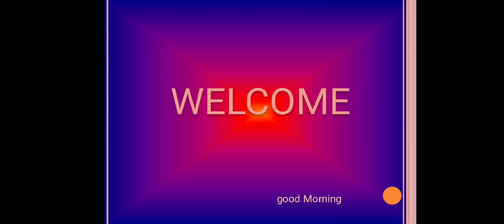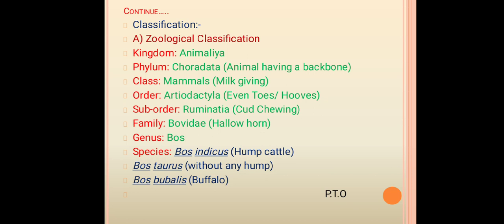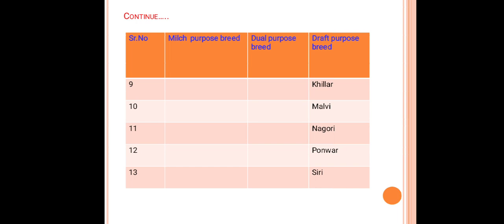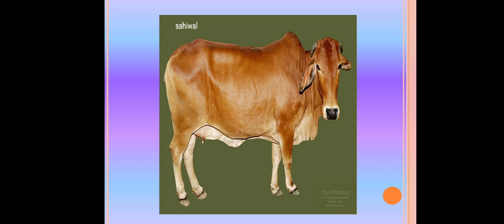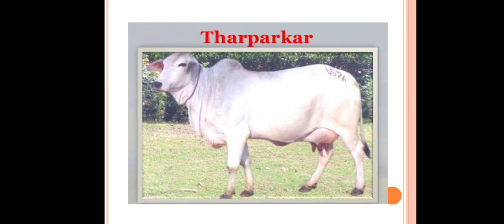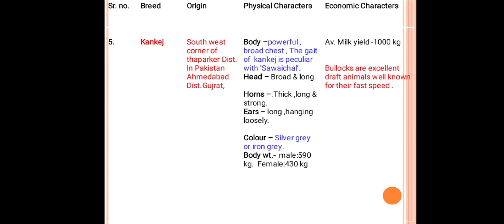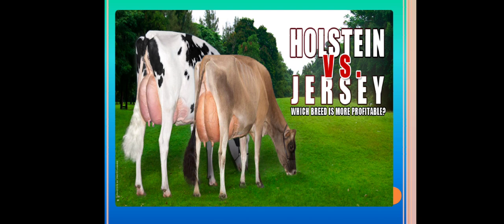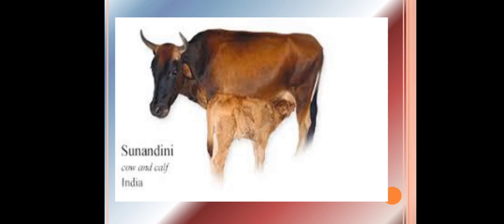Lect- 4&5. Important Indian & Exotic Breeds of Cattle & Buffalo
Ms. J. Y. Mote
Assistant professor
Department of Animal Husbandry and Dairy Science
K. K. Wagh College of Agriculture Nashik Maharashtra-422003